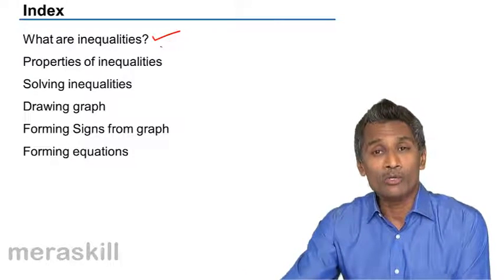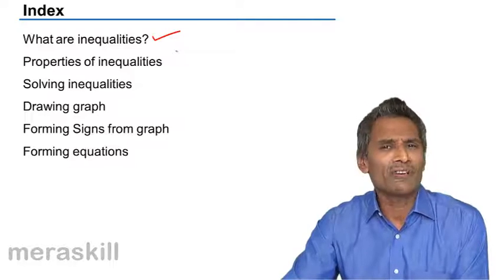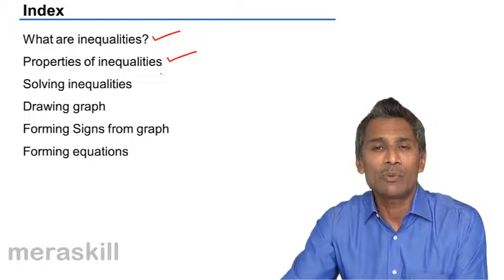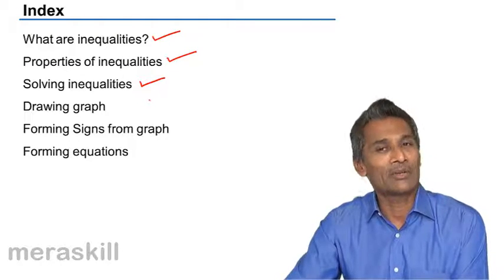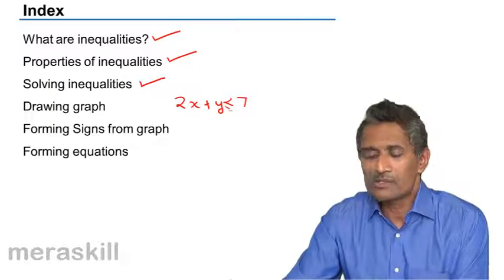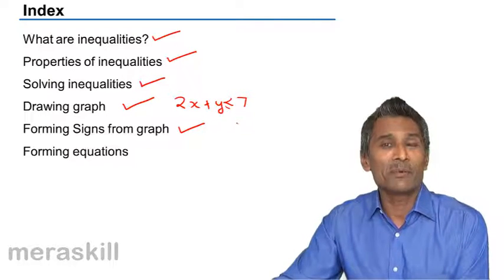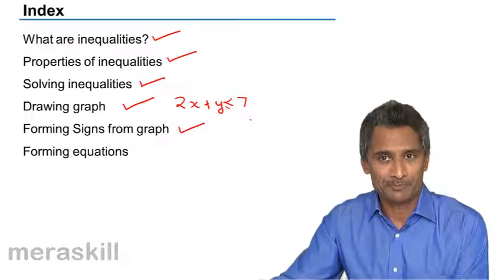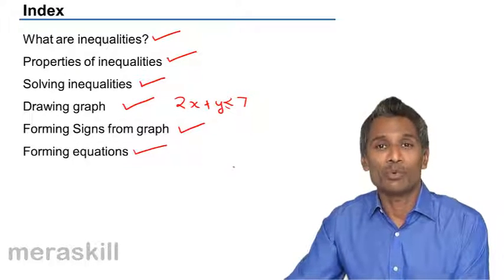Overview of Inequalities | CA CPT | CS & CMA Foundation | Class 11 | Class 12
Overview of Inequalities, Learn Inequalities, Properties of Inequalities, Liner Graph and Problems on Inequalities.